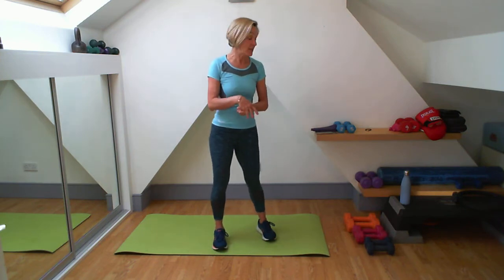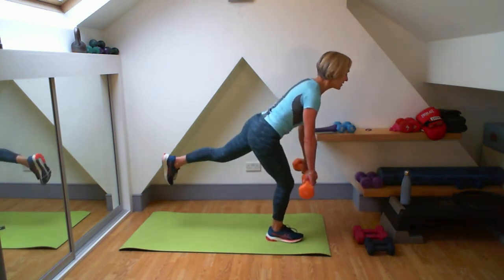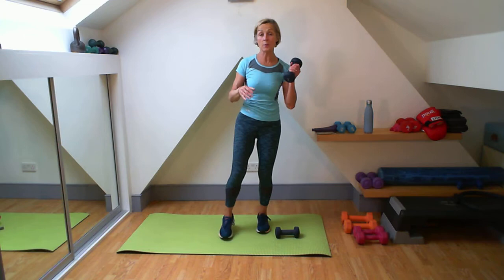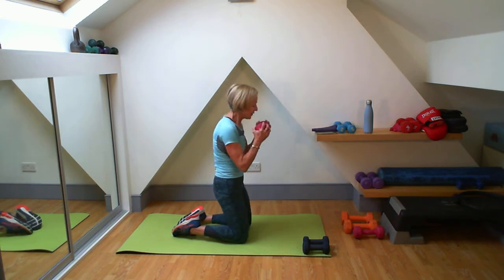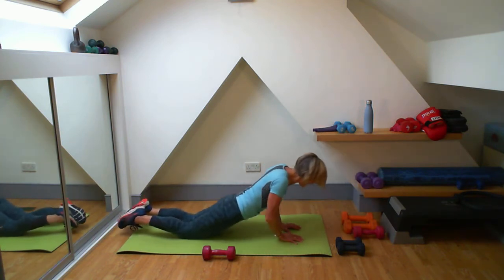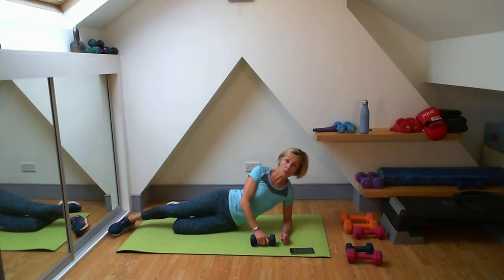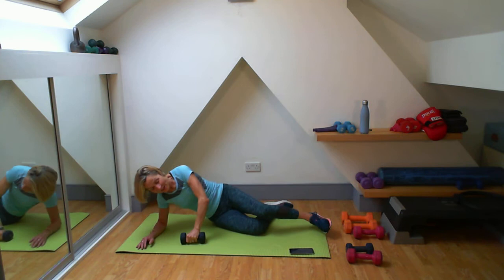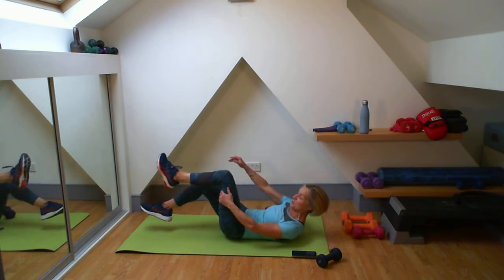Imeldafit Live 6kg 5kg and 3kg weights for Abs and Arms Thursday 16th June 2022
3 minute rounds of 2 exercises , one arm exercise one abs exercise working in reps of 8 or 12. Little or no recovery within the rounds gives an effective strong workout for the two muscle groups.